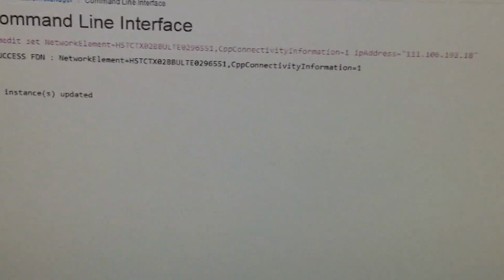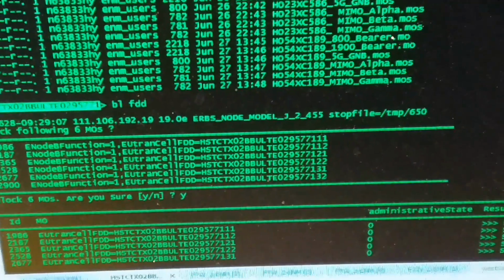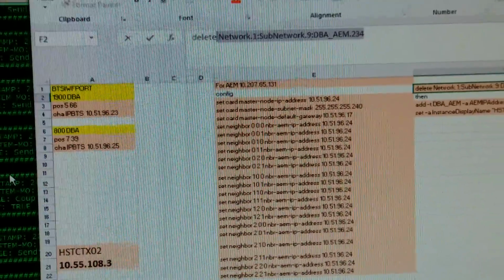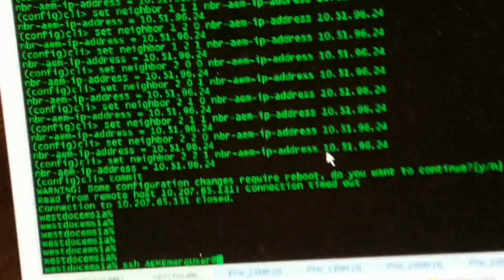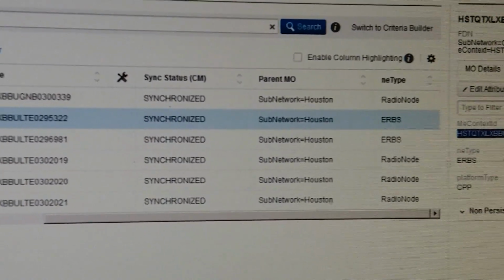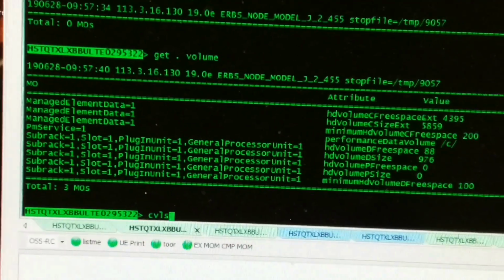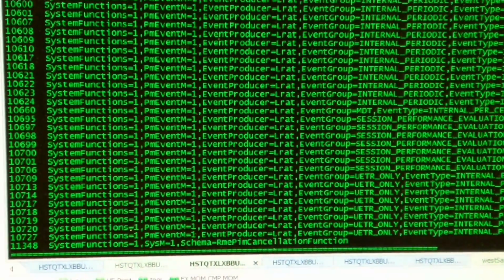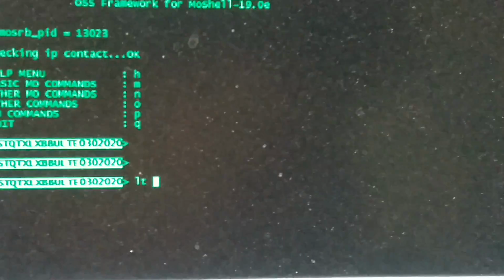Doug other example of dark fiber ip